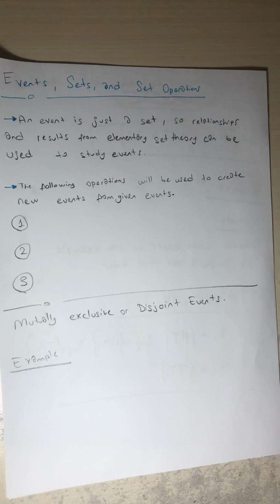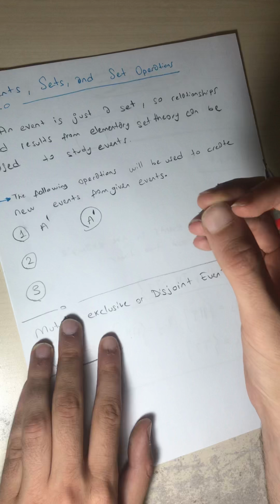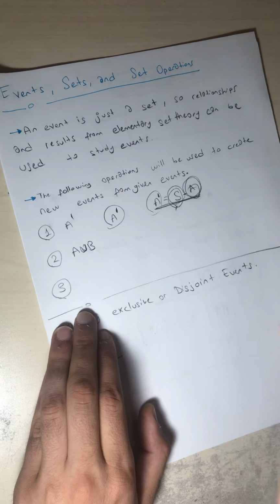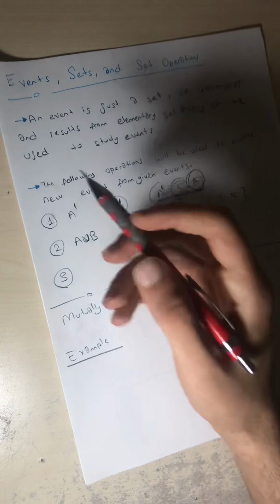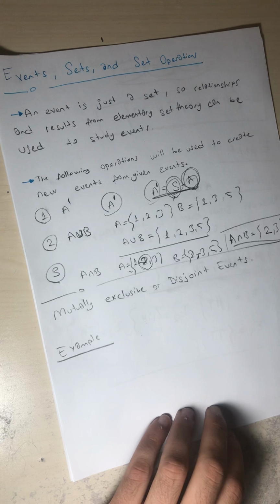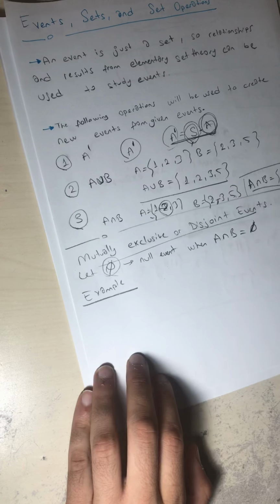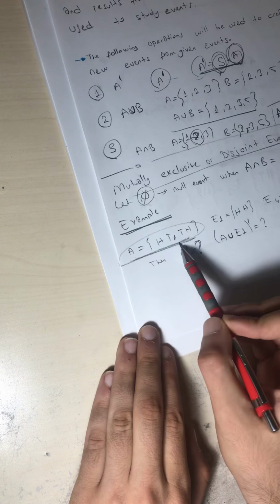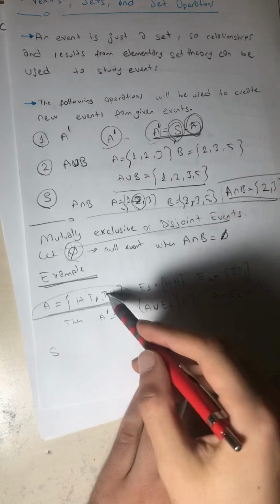Mat 301 Probability and Statistics (2nd lecture)